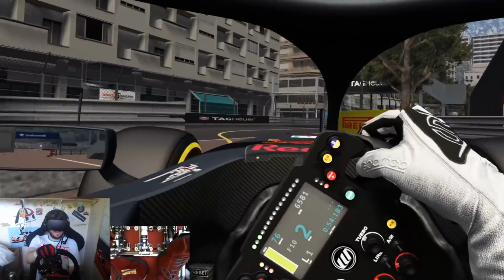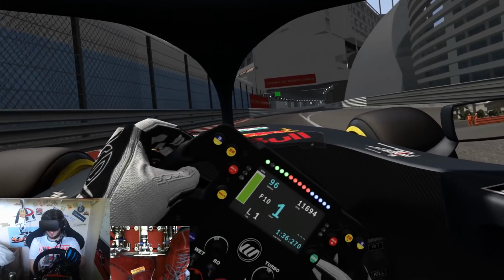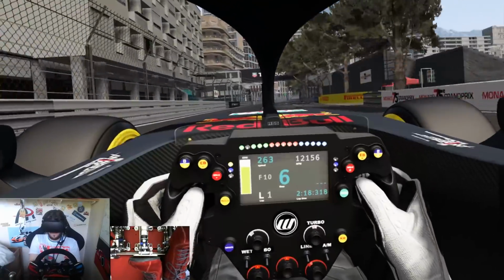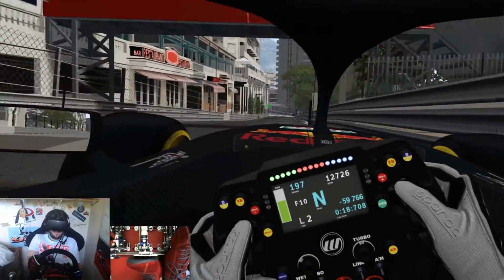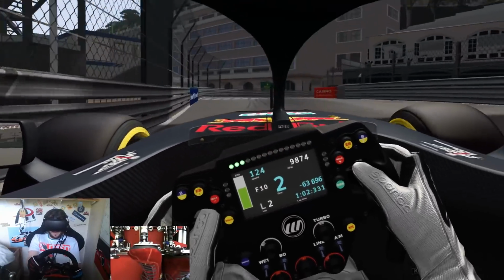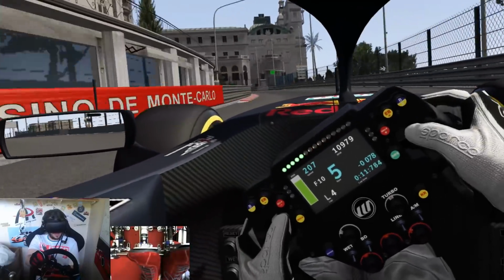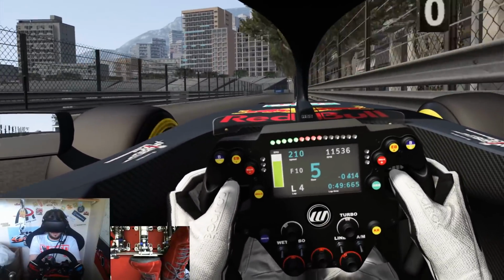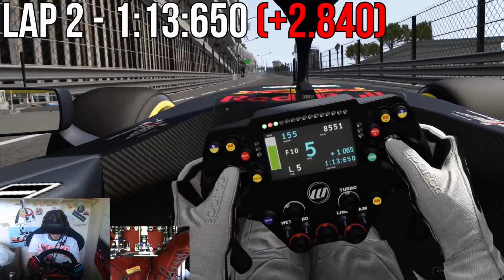Can I Beat The Formula 1 Monaco GP Pole Time?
Hotlapping Monaco is VR is a truly awesome experience.

Unit 3
Burnt Barns Farm
Ninfield
TN339LZ